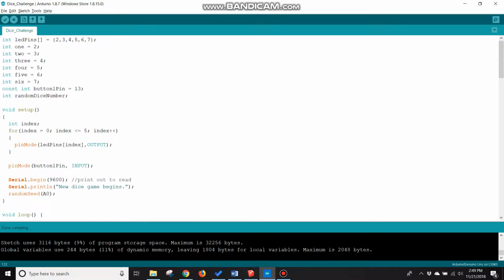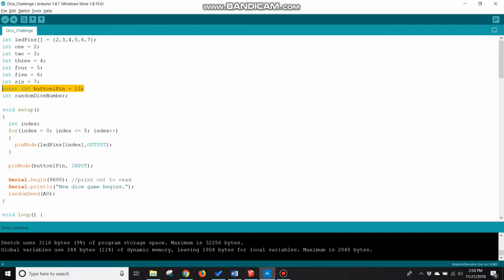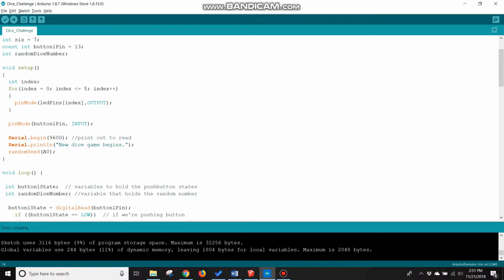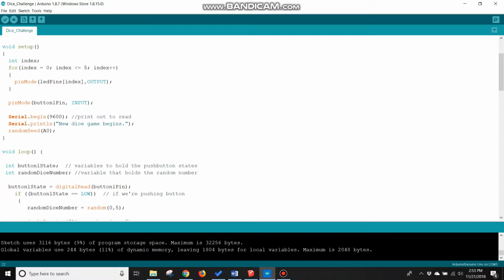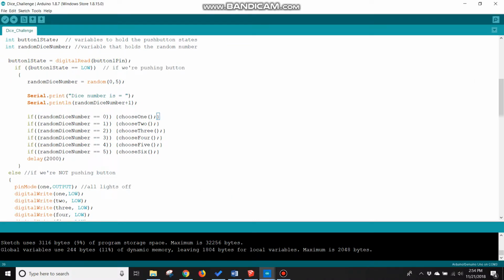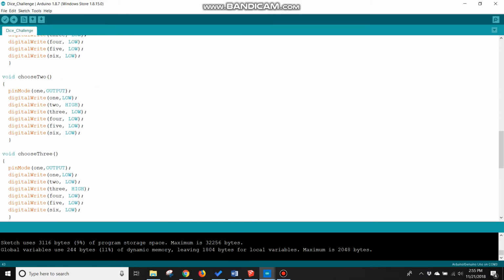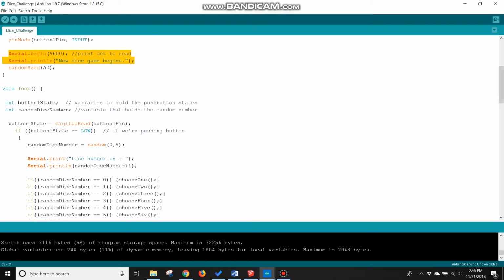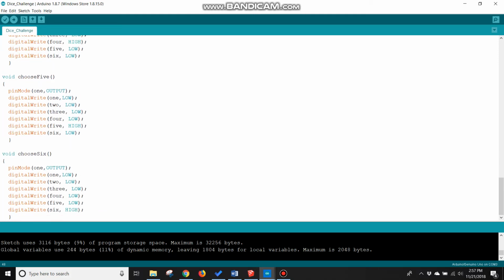Dice Challenge - Part B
Arduino IDE Code video only. Play ALONGSIDE Dice Challenge - Part A to see both at the same time.